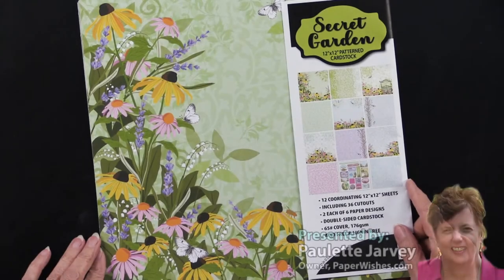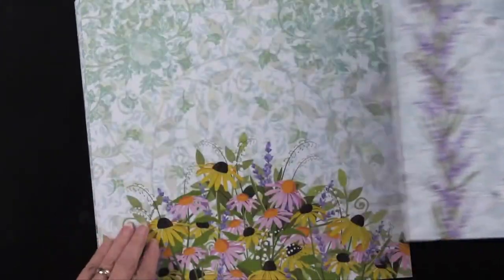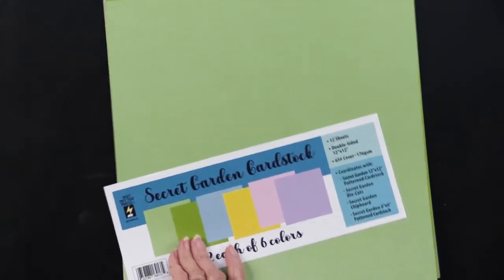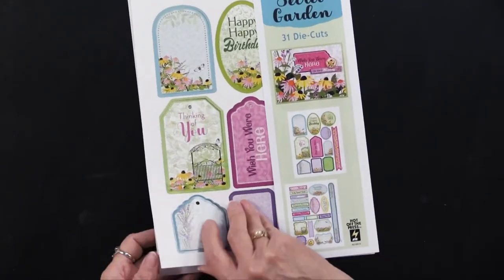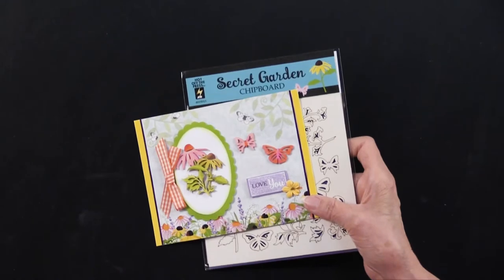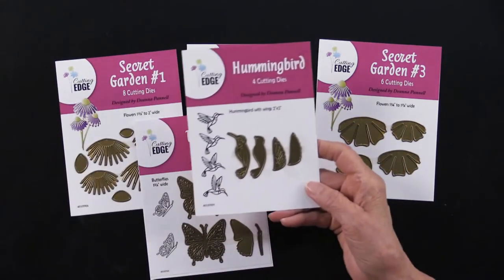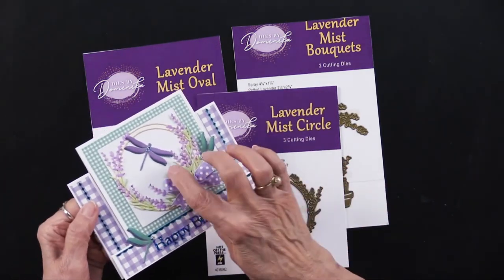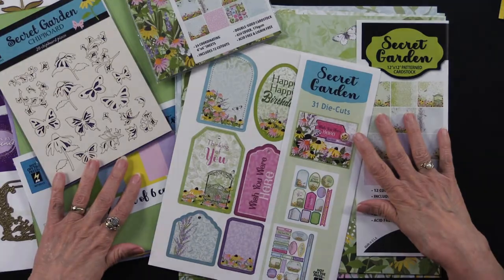Secret Garden Collection by Hot Off The Press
｡･:*:･ﾟ★,｡･:*:･ﾟ☆｡･:*:･ﾟ★,｡･:*:･ﾟ✧ :*ﾟ:*:✼✿

You can find all our stationery , scrapbooking and cardmaking must haves here

｡･:*:･ﾟ★,｡･:*:･ﾟ☆｡･:*:･ﾟ★,｡･:*:･ﾟ✧ :*ﾟ:*:✼✿

｡･:*:･ﾟ★,｡･:*:･ﾟ☆｡･:*:･ﾟ★,｡･:*:･ﾟ✧ :*ﾟ:*:✼✿

｡･:*:･ﾟ★,｡･:*:･ﾟ☆｡･:*:･ﾟ★,｡･:*:･ﾟ✧ :*ﾟ:*:✼✿